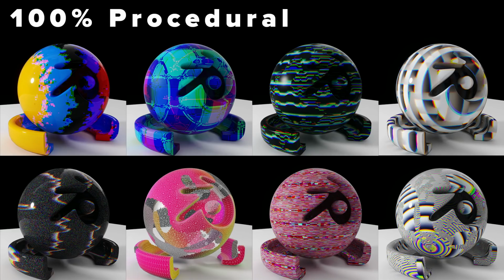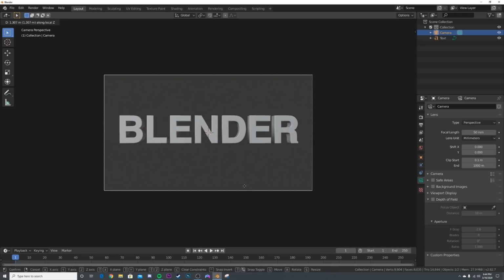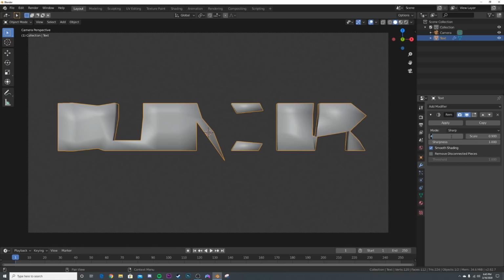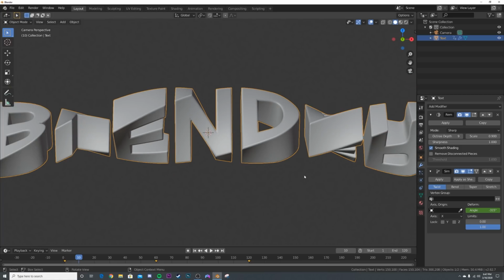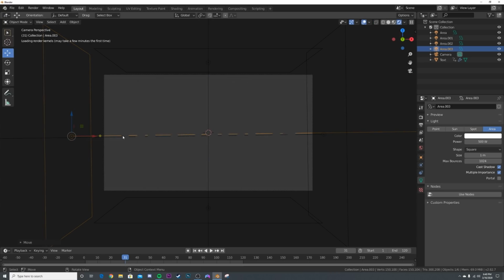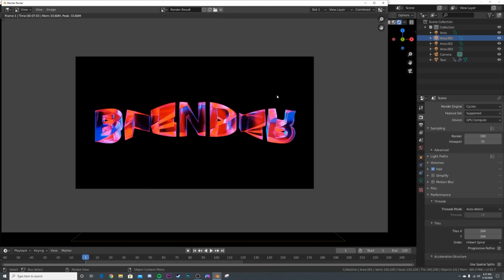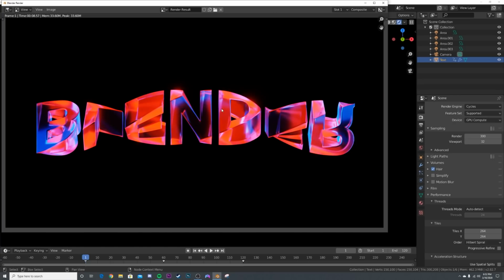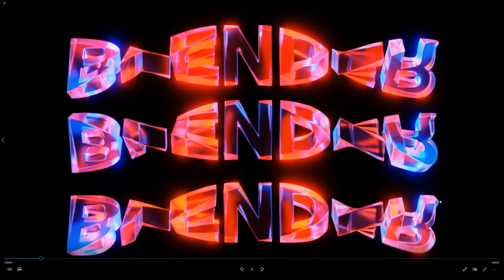Make An Abstract Motion Graphic in Blender 2.82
in this Blender 2.82 tutorial i will show you how to create a really cool abstract text animation. we will also be going over how to use  the new ai denoiser to speed up the render